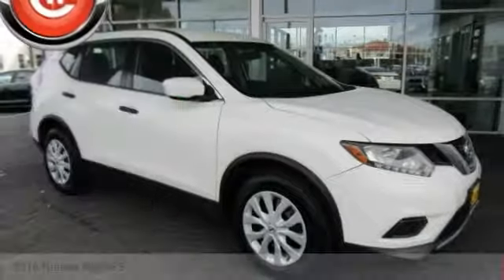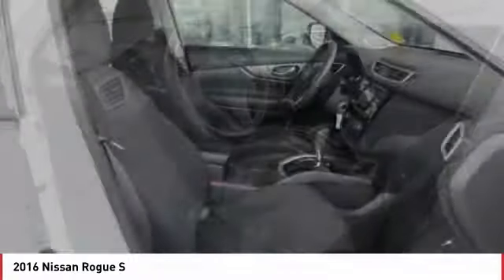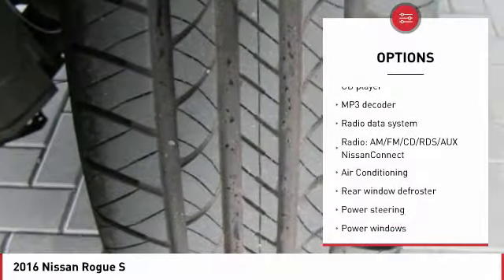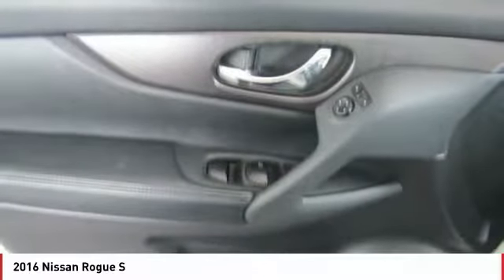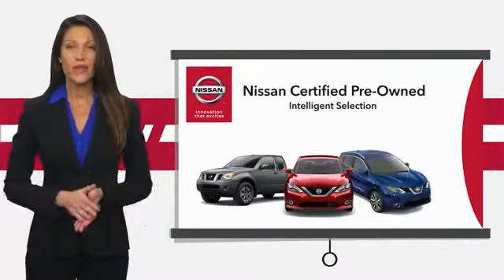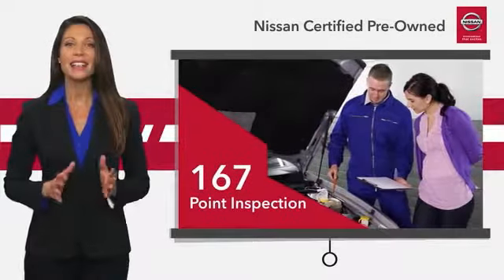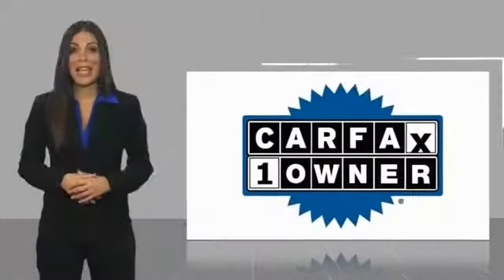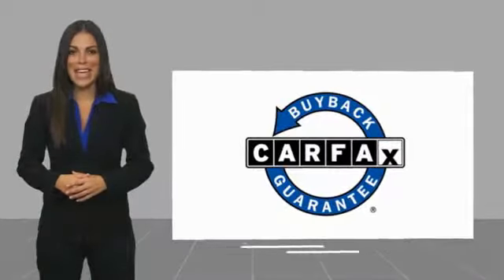2016 Nissan Rogue 2016 Nissan Rogue S FOR SALE in Seaside, CA Q3171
Cardinale Nissan
1661 Del Monte Blvd.

Certified. Glacier White 2016 Nissan Rogue S FWD CVT with Xtronic 2.5L I4 DOHC 16V CLEAN CARFAX, ONE OWNER, FULLY SERVICED, NON SMOKER, STILL UNDER FACTORY WARRANTY, NEW TIRES,   BLUETOOTH  , 100,000 MILE POWER TRAIN WARRANTY!, AM/FM radio: SiriusXM, Electronic Stability Control, Radio: AM/FM/CD/RDS/AUX NissanConnect, Speed control, Spoiler, Traction control.  Family owned company that understands how valuable your time and money are. We price our cars at fair market value. NO GAMES just a honest transparent transaction. We develop outstanding relationships where everyone wins! Recent Arrival! 26/33 City/Highway MPG  Nissan Certified Pre-Owned Details:      Transferable Warranty (between private parties)     Vehicle History     Roadside Assistance     Limited Warranty: 84 Month/100,000 Mile (whichever comes first) from original in-service date     167 Point Inspection     Includes Car Rental and Trip Interruption Reimbursement     Warranty Deductible:  50  Awards:     2016 KBB.com 10 Best SUVs Under  25,000 2016 Nissan Rogue proudly serving Seaside, Monterey, Salinas, Sand city, Del Ray oaks, Carmel, Gilroy, Watsonville, San Jose, Morgan Hill, Santa Clara, Sunnyvale. CardinaleWay Develops outstanding relationships where everyone wins.  Vehicle price and availability are subject to change without notice.